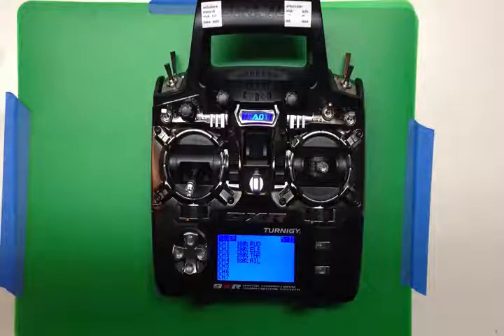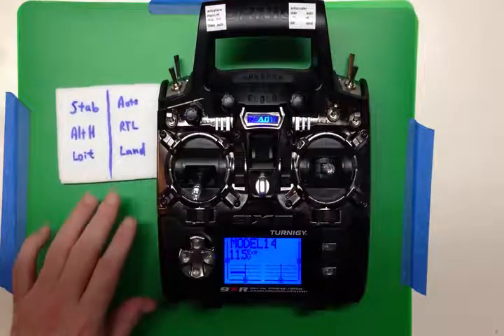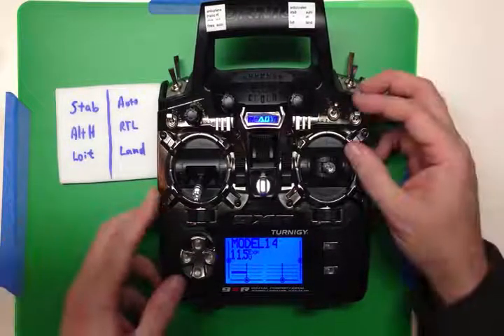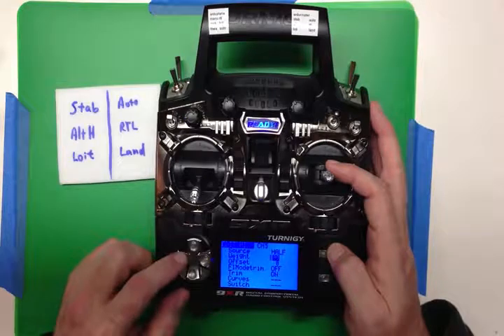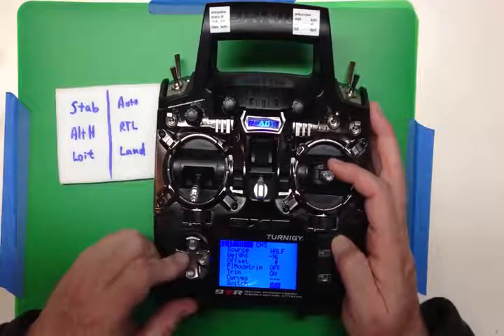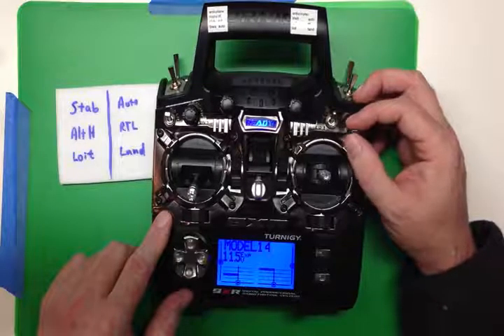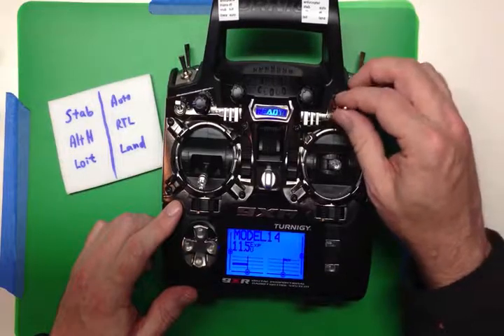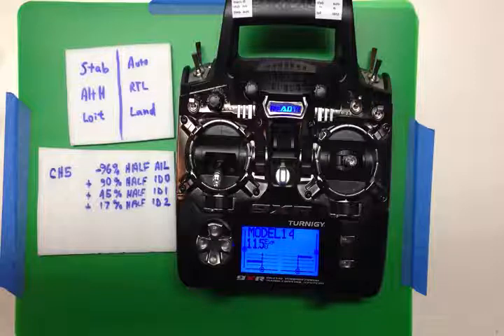(bad resize!) er9x: Setting Ardupilot 6-Position Switch (Good for Turnigy 9xr)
Or, any other application needing one channel to have 6 positions.